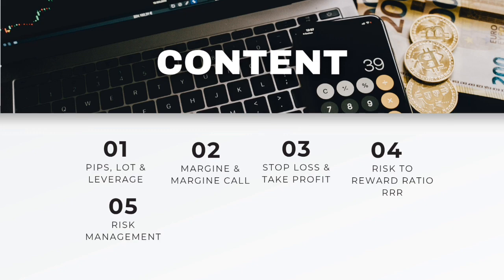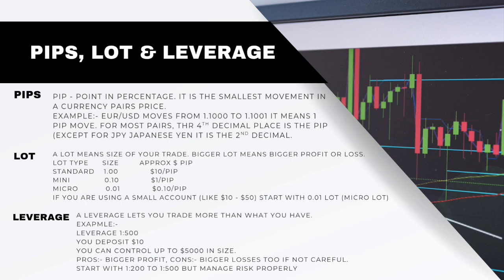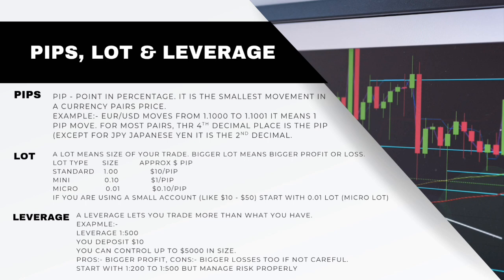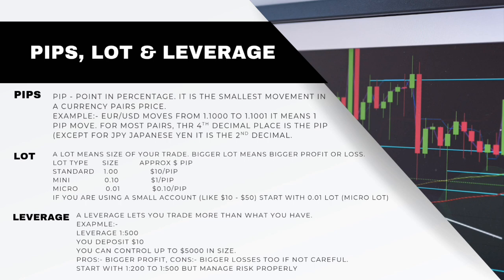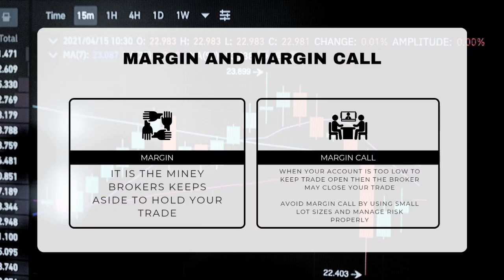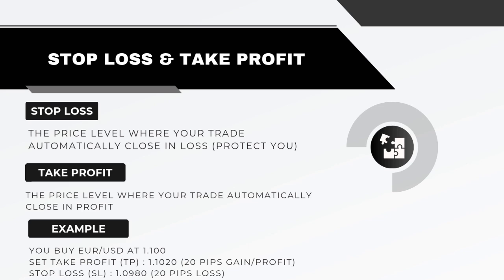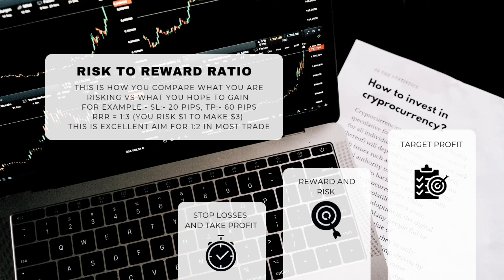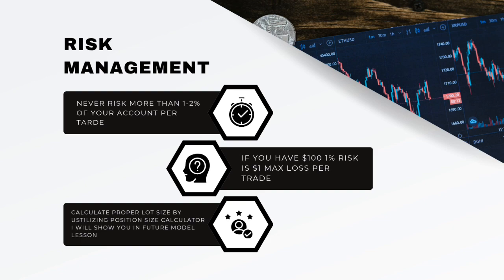All the forex trading terminologies made simple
Whether you’re just starting out or you’ve blown a few accounts already (like I have), mastering these Forex basics and terminologies is a game changer.

In this video, I break down the core Forex concepts every trader must know to trade confidently and avoid beginner mistakes:

PIP: What it is and how it affects your profit/loss

Leverage: The good, the bad, and the risky

Risk-to-Reward Ratio: How pros survive and scale

Risk Management: Why this keeps your account alive

Margin & Margin Call: How not to get liquidated

This is the foundation of profitable trading. No more guessing.